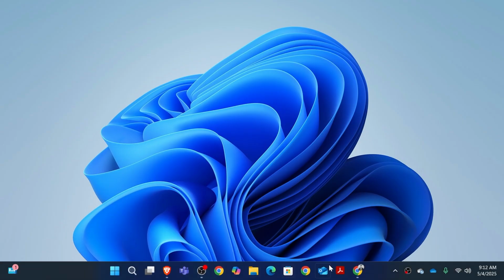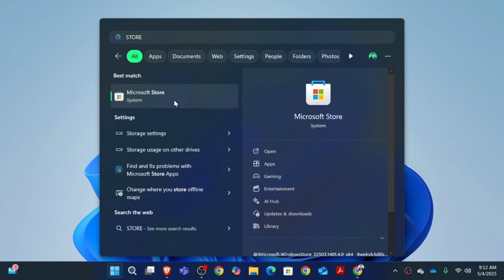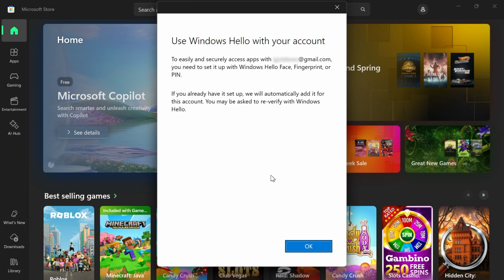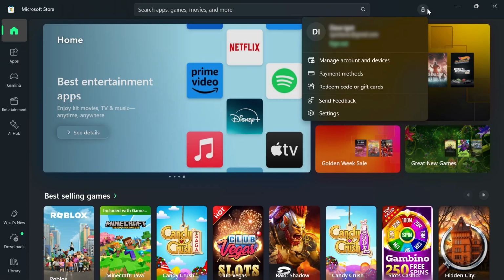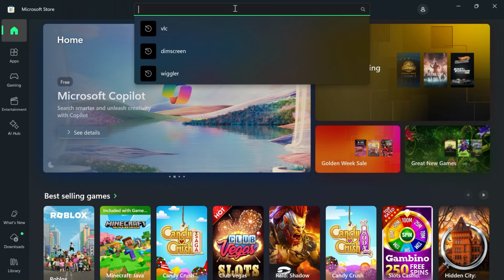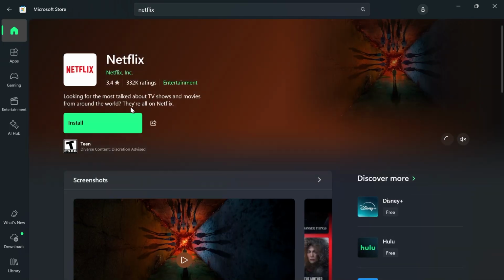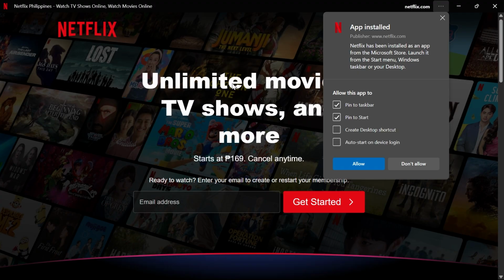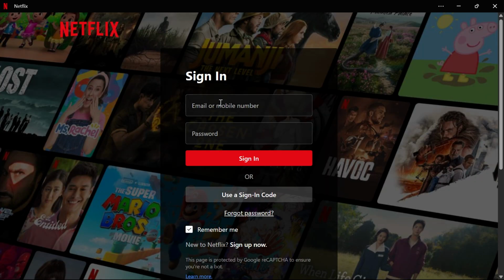How To Download Apps On Windows 11 - Laptop & PC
In this video tutorial you will learn how to download Apps on Windows 11!